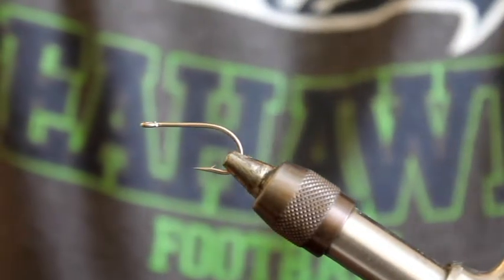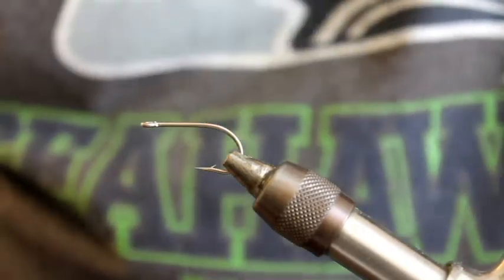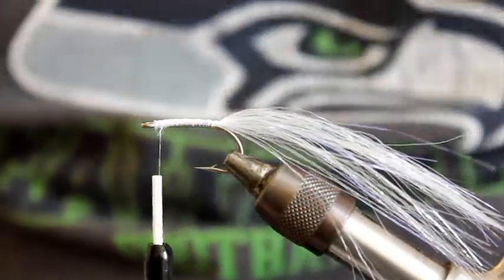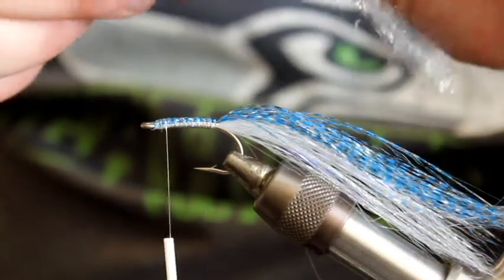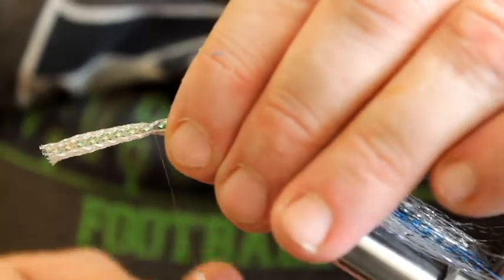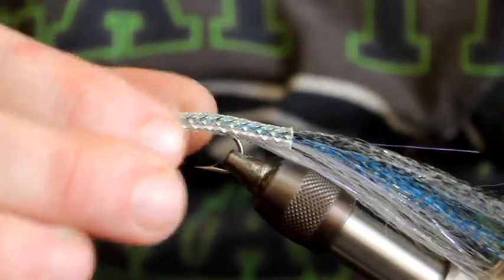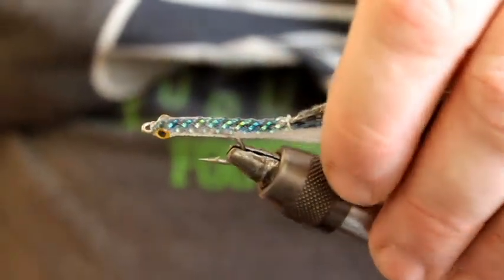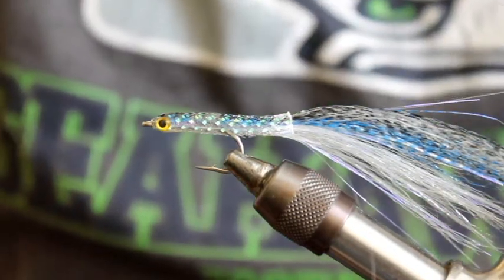Tying Puget Sound Sea Run Cutthroat Flies- Mylar Body Sandlance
A video of a simple, durable sandlance type pattern.  Can be tied with a variety of materials, in a variety of colors. Very effective, and very durable.

Instragram: saltyflyfishermanpnw